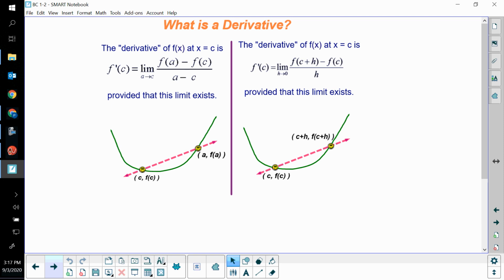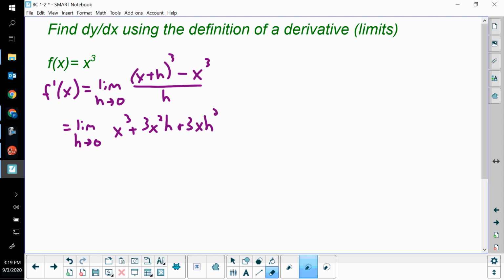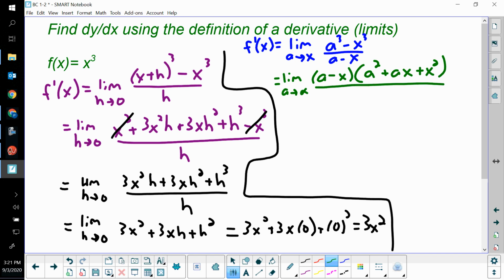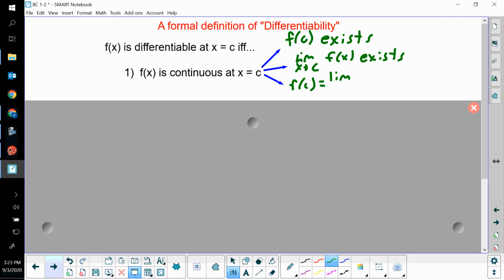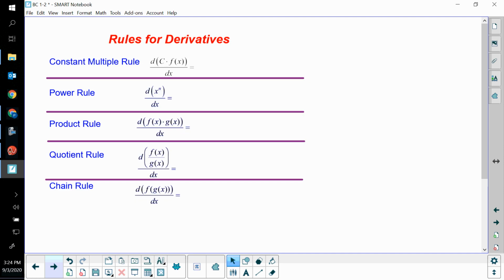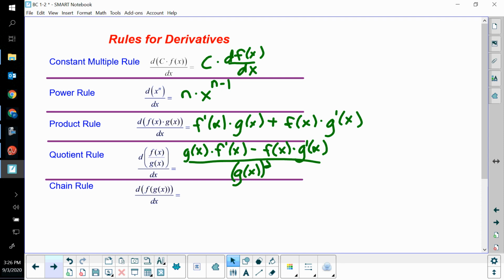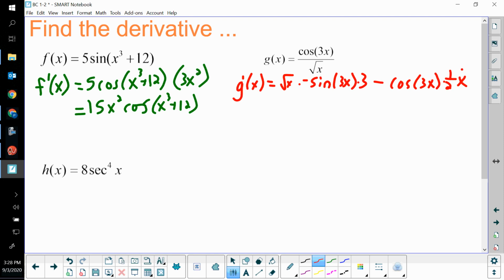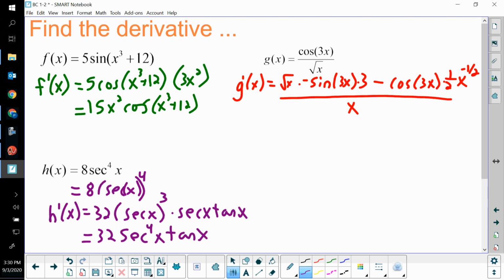AP Calc BC Unit 1 Day 2